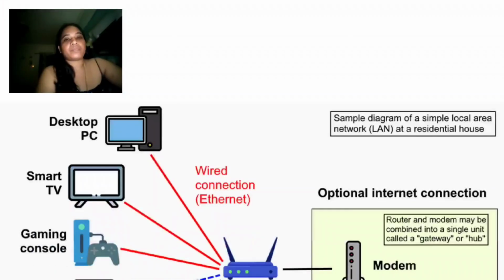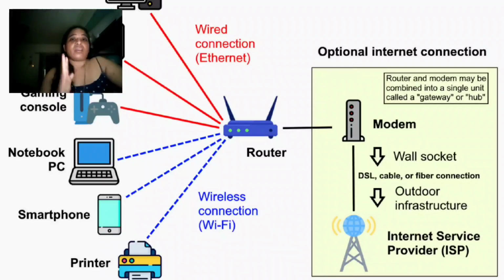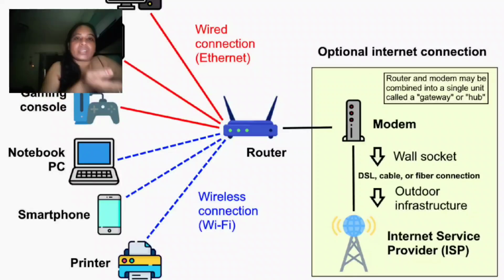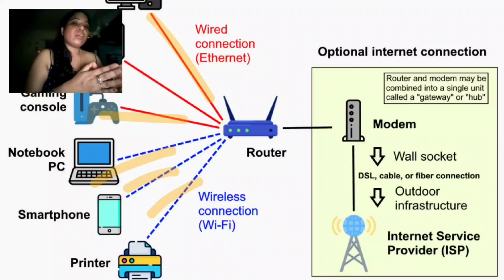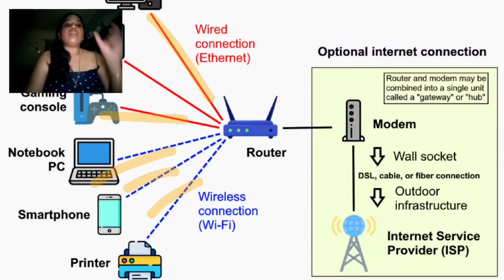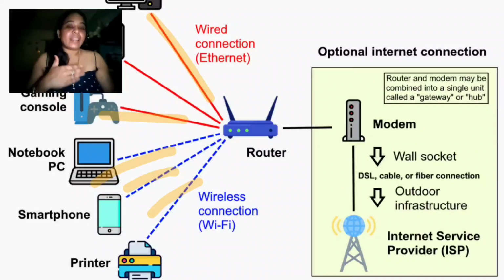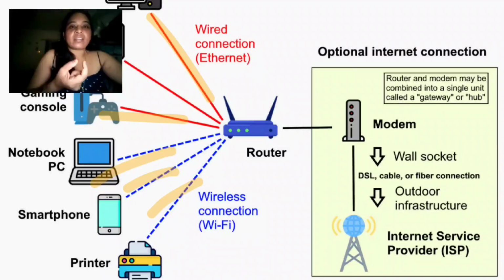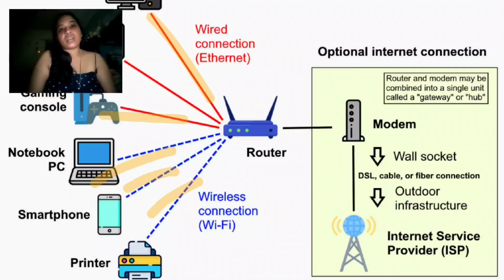Lecture 06 - The uses of the the network Modem & Router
Gateway or Hub